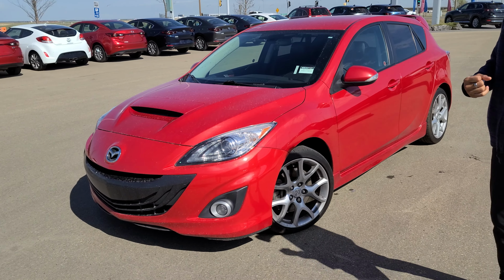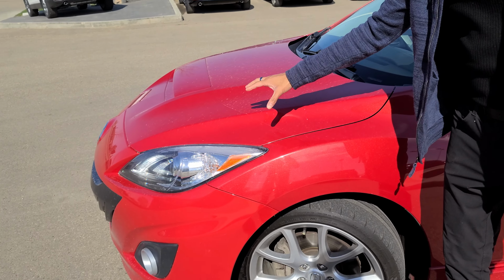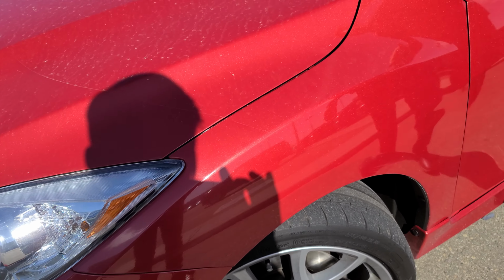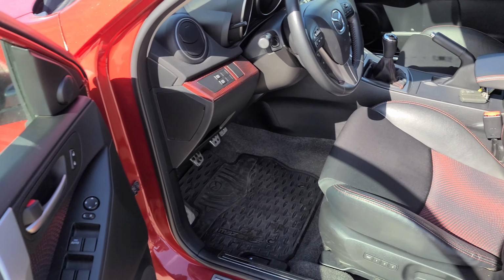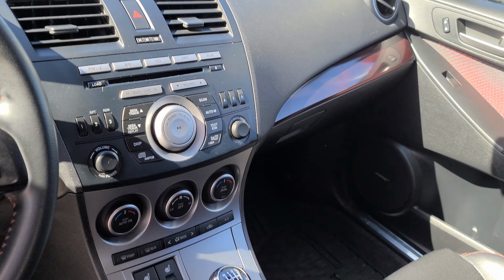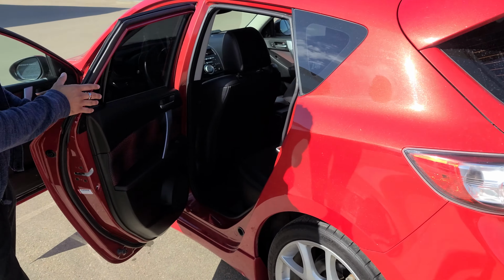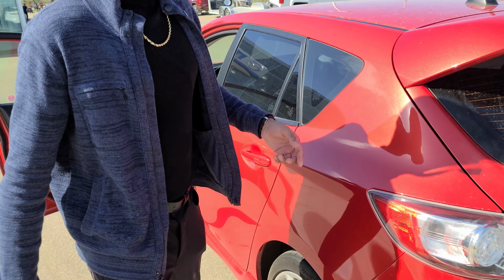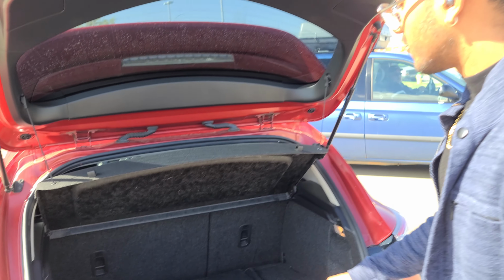Jas from LA Mazda for Victor!